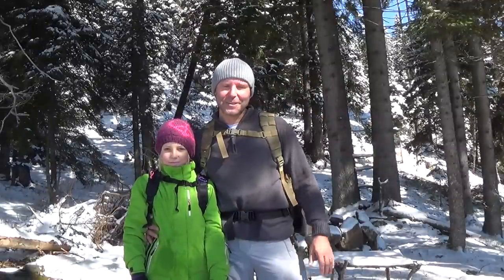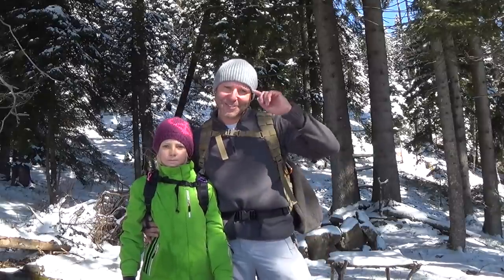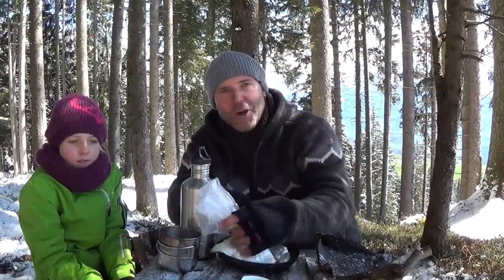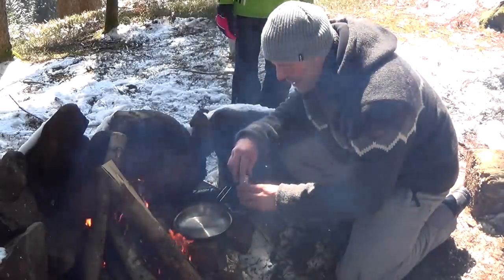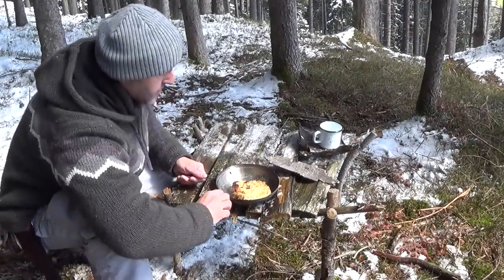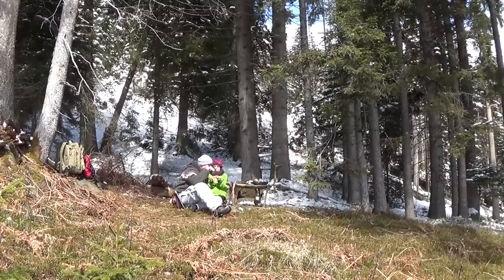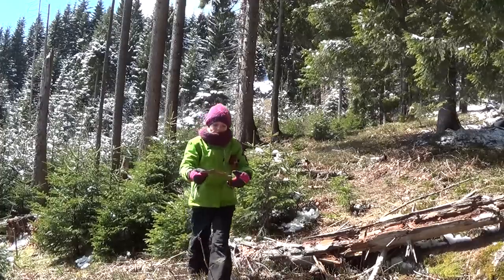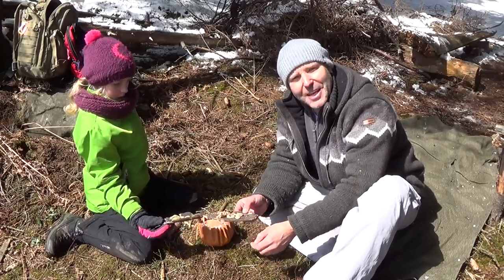Old Mountain Camp & Bushcraft Bannock/HD Bushcraft Survival Video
I spend a day in the beautiful Swiss Mountains with our older Daughter Enya visiting one of my old Camps, we are creating a flint stone fire, cooking her favorite Bannock and collecting tinder.

Old Mountain Camp and Bushcraft Bannock/Outdoor Cooking,
Flint Stone Fire, Bushcraft Table
HD Bushcraft Survival Video

ENGLISH COMMENTS
Sound and Music: "Pressure" youtube Kreativ Tools

Hi my name is Taro and I am interested in Bushcraft, Outdoor and Survival techniques like fire making, building shelters and outdoor improvisation. Sharing my opinions and experience here on my youtube channel "Taromovies"

Back: Tactical 5.11 Rush 24
Tarp: East German Army NVA 175x175cm